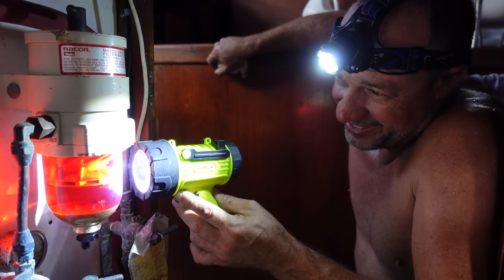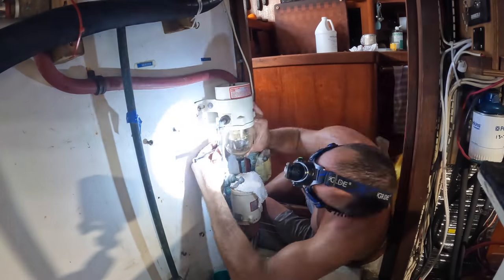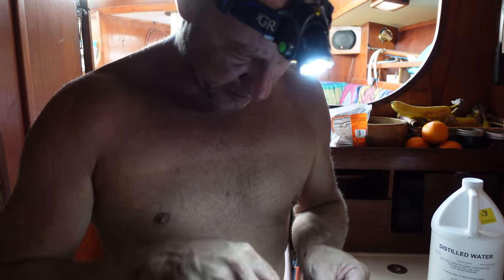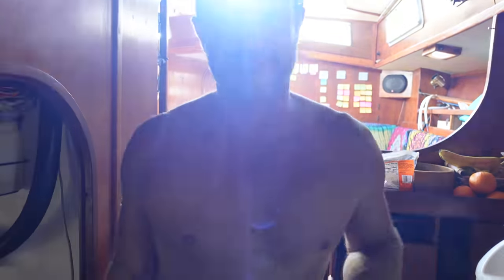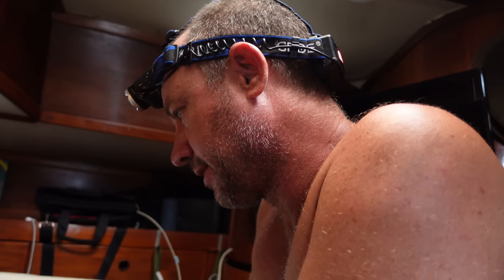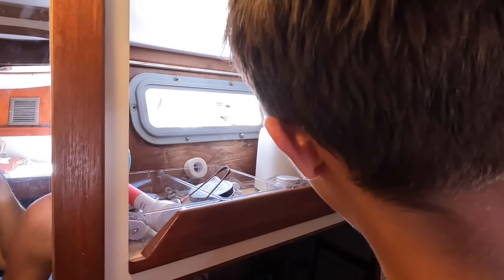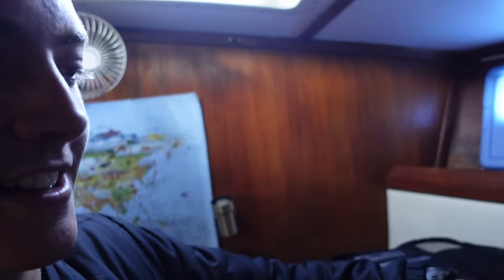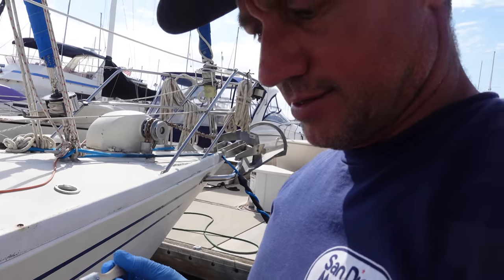This came out of our boat 🤢 | LOTS of boat work | Ep 315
This video we find something pretty gross and lee gets the engine running like a dream.

To help get us off the dock